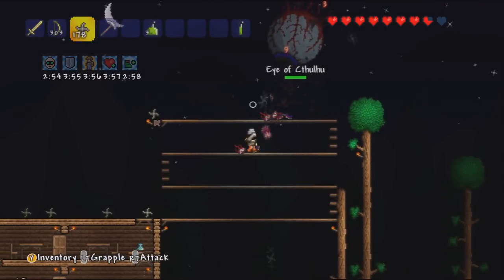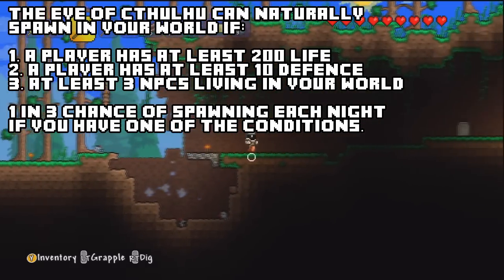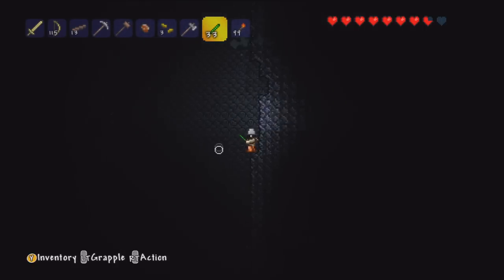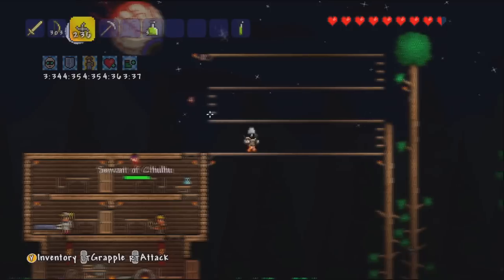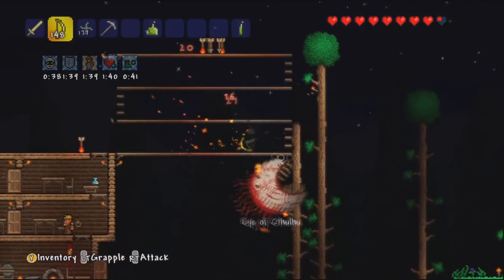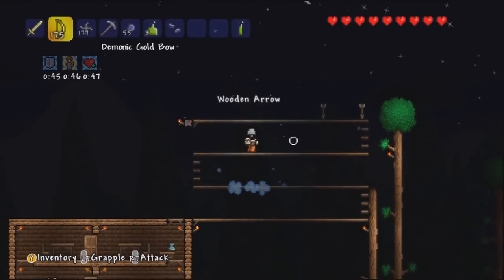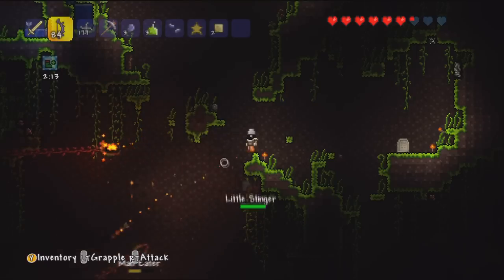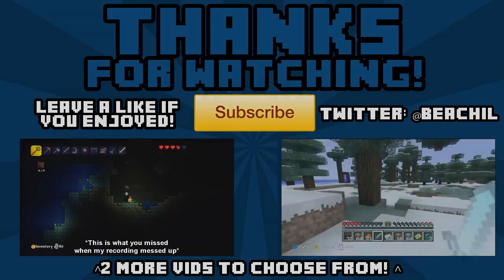Terraria Xbox 360 : Eye of Cthulhu Boss Guide & Overview! - Terraria Xbox Boss Guide / Walkthrough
This video is a Guide & Overview of One of the first Terraria bosses "Eye of Cthulhu" for Terraria on the Xbox 360! :) - Twitter: @Beachil

The eye of Cthulhu is one of the first bosses in Terraria for the xbox 360 and this video is a guide and overview on how to kill the boss, why you should kill this boss and overall give you an understanding of the boss for new players!

This boss is spawned at night only using the "suspicious looking eye" which is crafted at a demon altar using 6 lenses. Lenses are obtained from the common monster at night called "Demon eyes" and demon altars are generally found in the corruption in chasms.

before fighting eye of Cthulhu i recommend having shurikens (from the merchant) and a gold bow + fire arrows as weapons and build an arena with wooden platforms to make manoeuvring around the boss easier! Also potions and decent armour is recommended before attempting this boss (It should be quite easy if you have decent armour).

The eye of cthulhu drops demonite ore which is a very important resource to progress onto other bosses and craft new items such as demonite armour, weapons and much more!